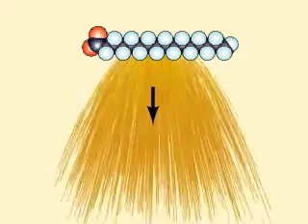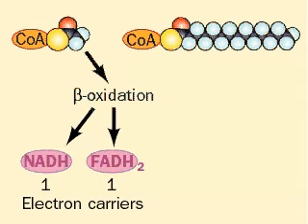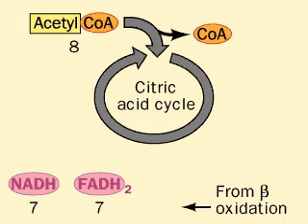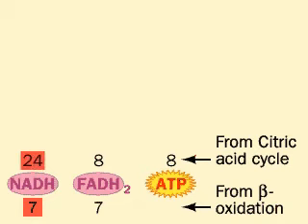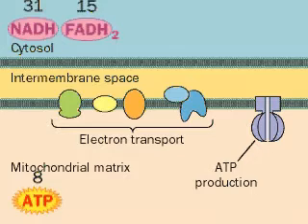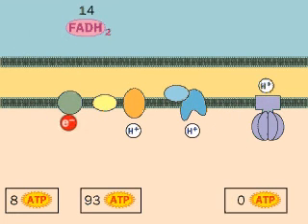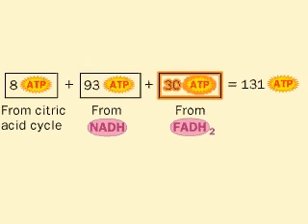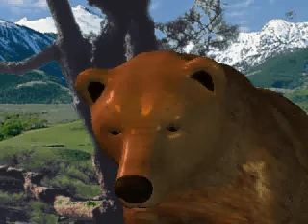B oxidation 2 energy yeild